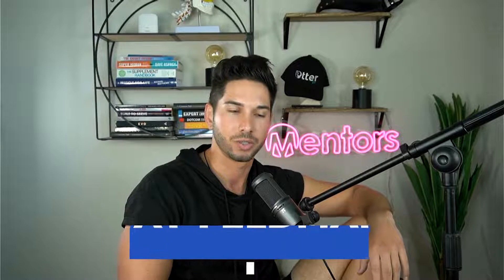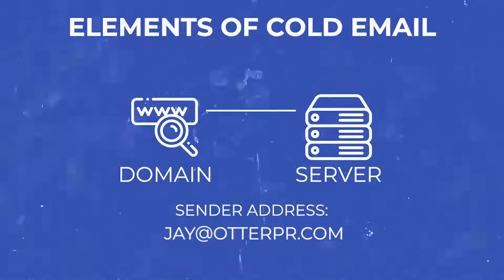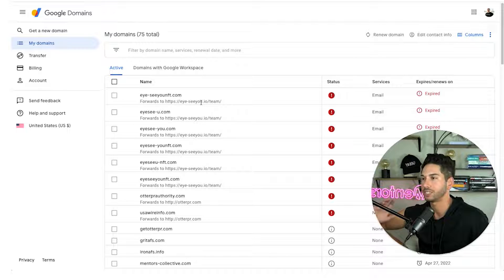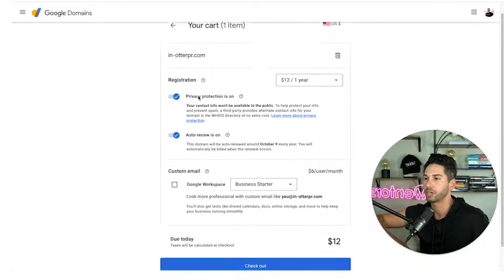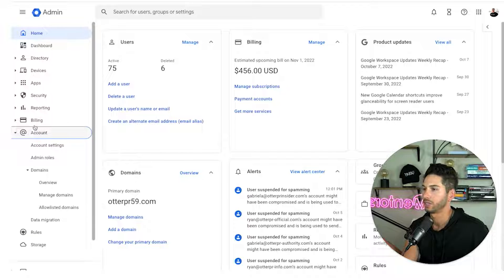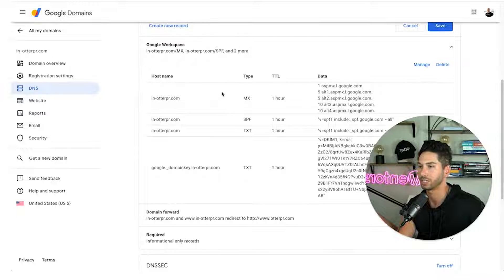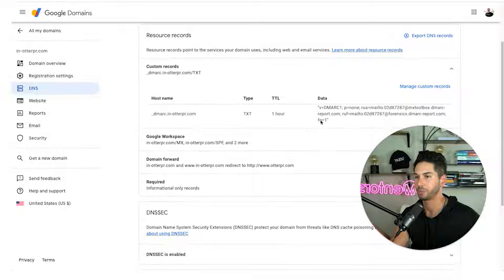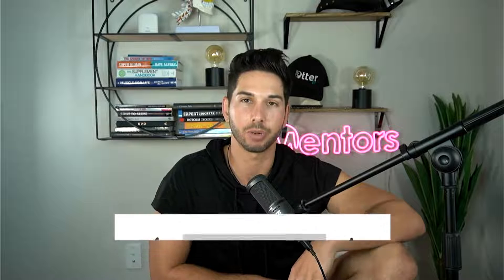How To Setup Cold Email Sender Account for PERFECT Email Deliverability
In this video, we'll show you how to setup a cold email sender account that will help you deliver your emails successfully. Will go through DMARC setup, DKIM setup, and more.

Email deliverability is a key part of email marketing, and understanding how to setup your sender account is essential for getting your messages delivered. In this video, we'll show you how to setup a cold email sender account that will help you achieve the best email deliverability possible. After watching this video, you'll be able to improve your email deliverability and achieve more successful email campaigns